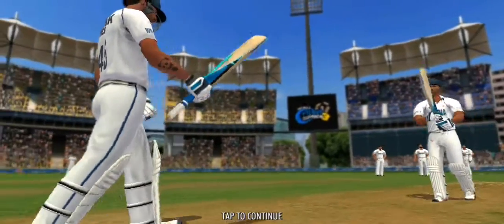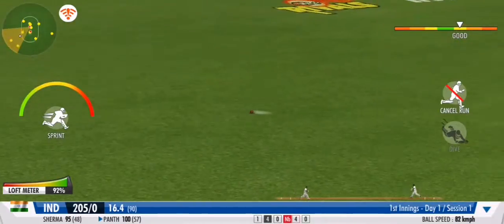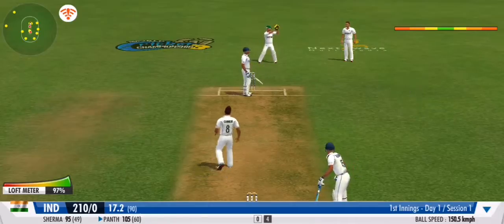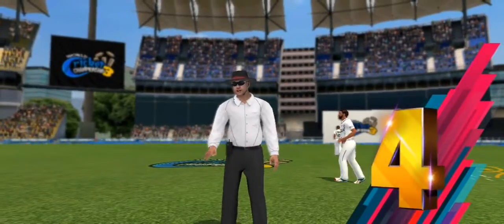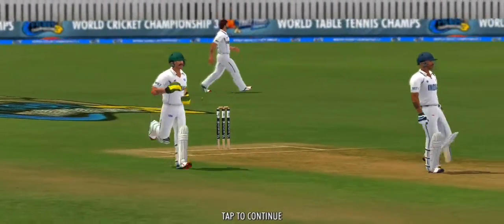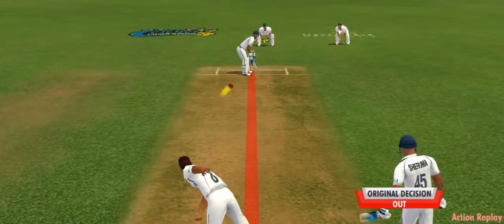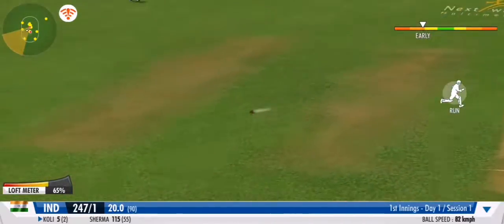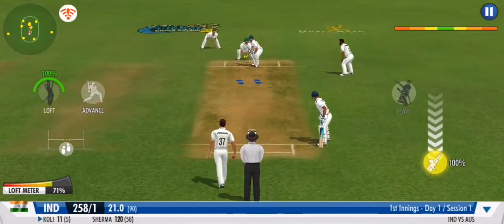world Cricket champion wcc3 | tgmg channel tamil tamil gaming தமிழ்